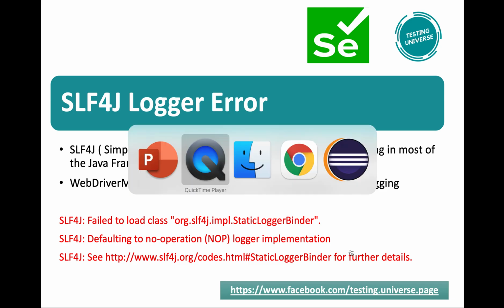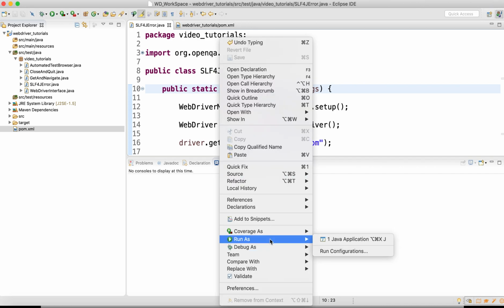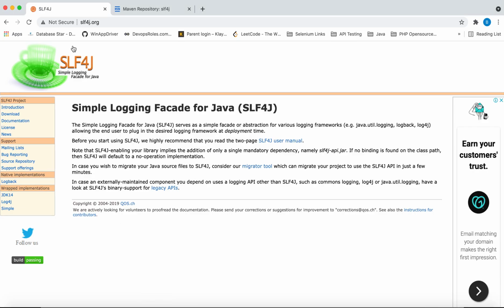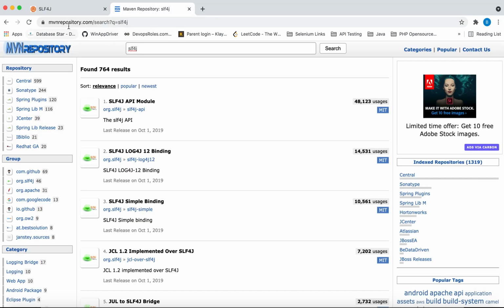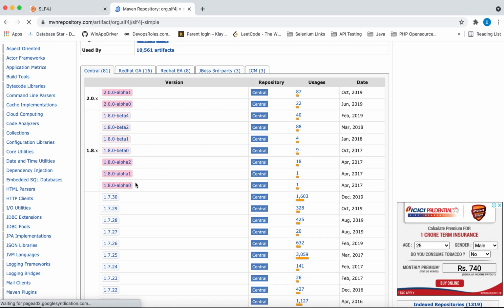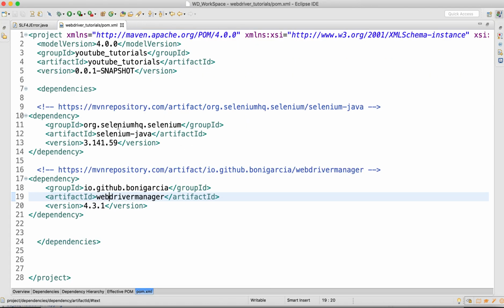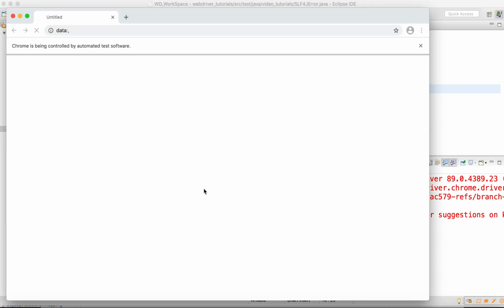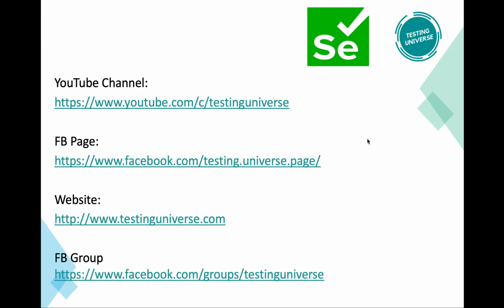Resolve SLF4J: Failed to load class "org.slf4j.impl.StaticLoggerBinder" in Selenium WebDriver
Resolve SLF4J: Failed to load class "org.slf4j.impl.StaticLoggerBinder"

How to Resolve Resolve SLF4J: Failed to load class "org.slf4j.impl.StaticLoggerBinder"

How to Resolve Resolve SLF4J: Failed to load class "org.slf4j.impl.StaticLoggerBinder" in Selenium WebDriver

Solving slf4j:Failed to load class "org.slf4j.impl.StaticLoggerBinder"

How to FIX log4j2 – Failed to load class “org slf4j impl StaticLoggerBinder” on MacOS

SLF4J Error

SLF4J Failed to load class Error

org.slf4j.impl.StaticLoggerBinder Error in Selenium

org.slf4j.impl.StaticLoggerBinder Error in Selenium WebDriver